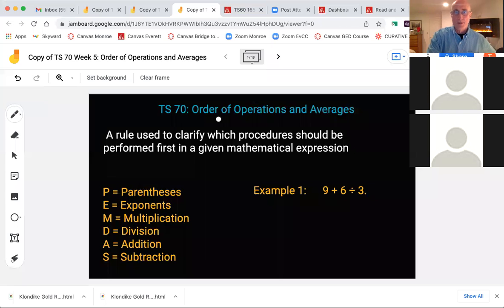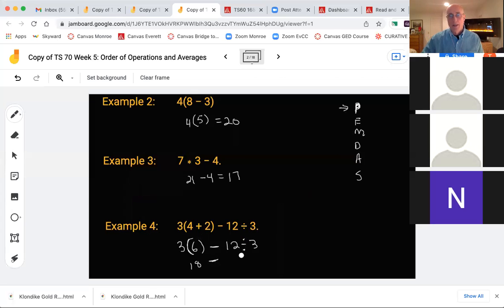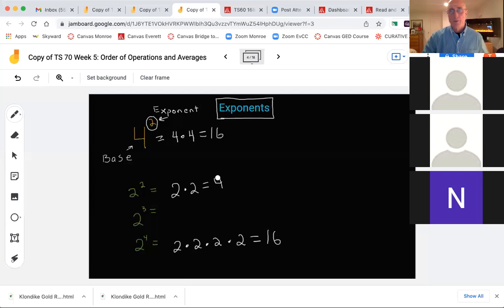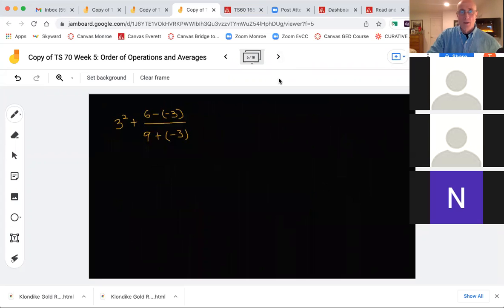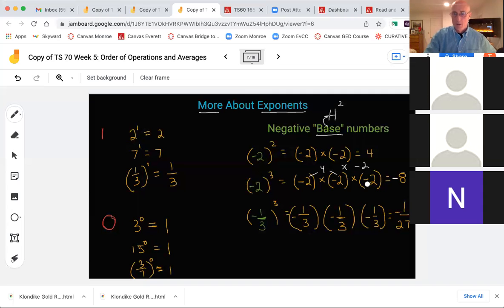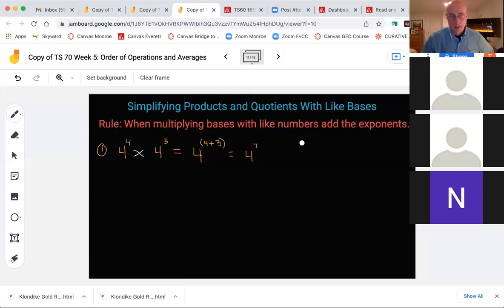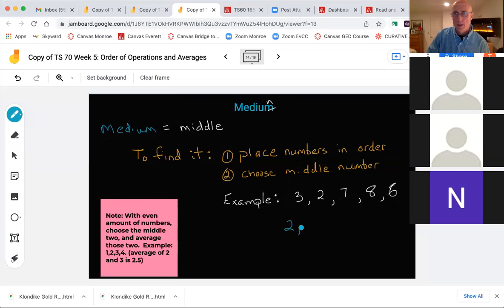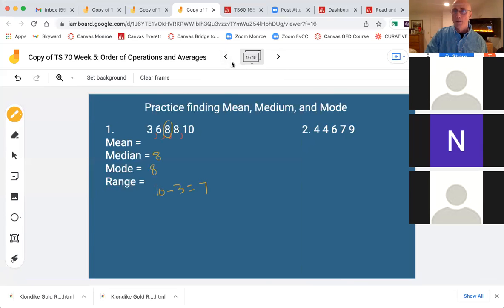TS70 Order of Operations